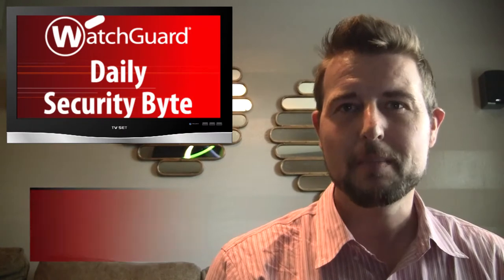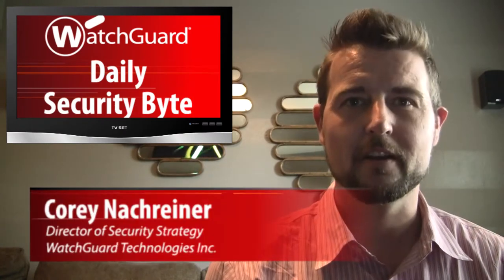Baseball Cyber Espionage - Daily Security Byte EP.99